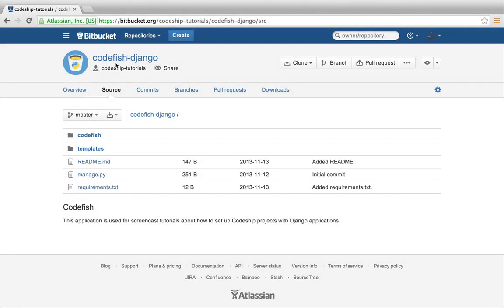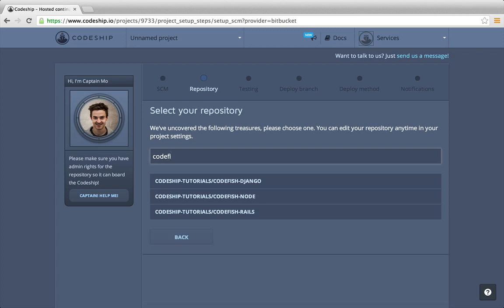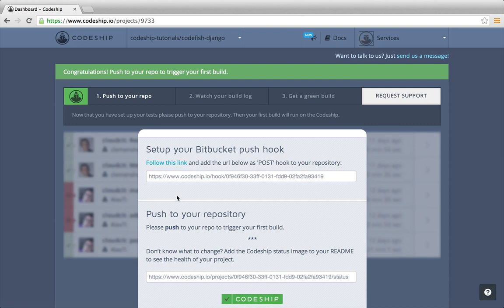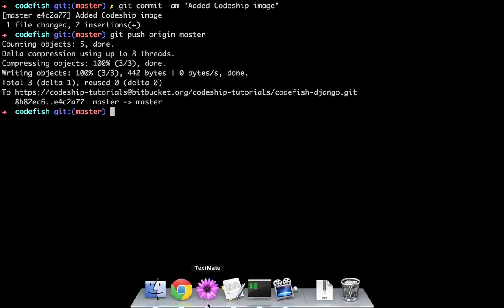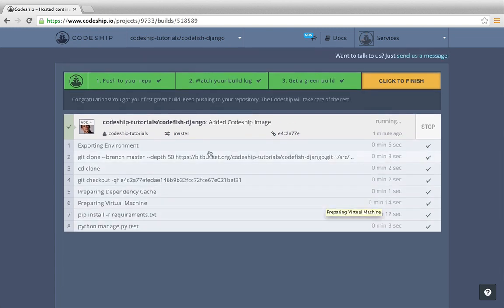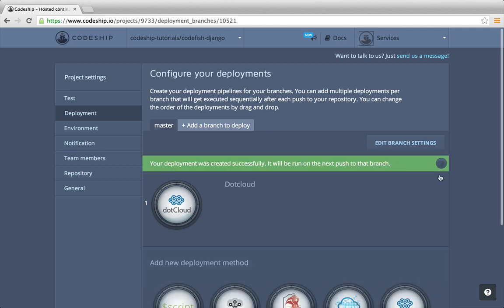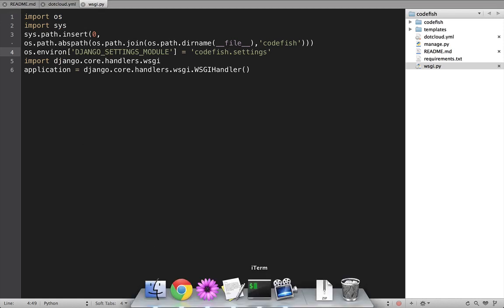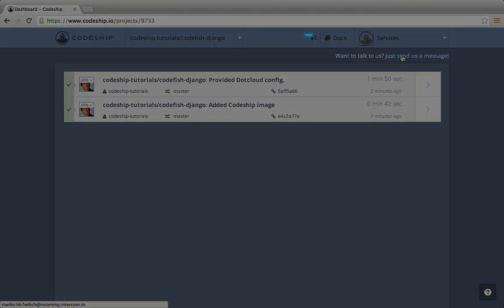Continuous Deployment for Python Django apps from Bitbucket to dotCloud -- HD -- The Codeship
Learn how to set up Continuous Integration and Continuous Deployment for a Django Application from Bitbucket to dotCloud.